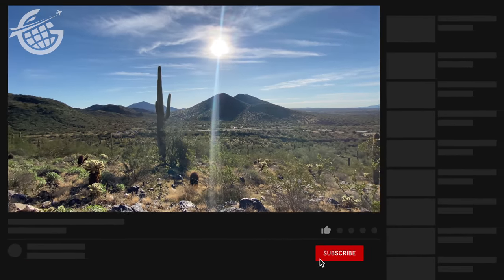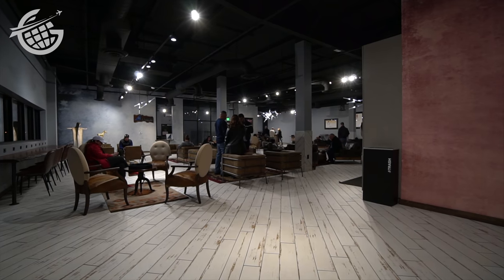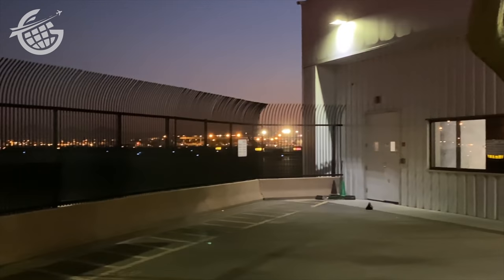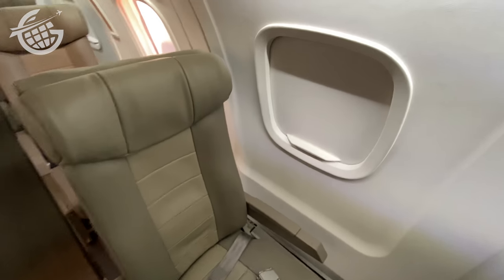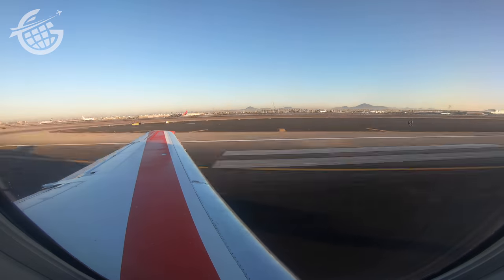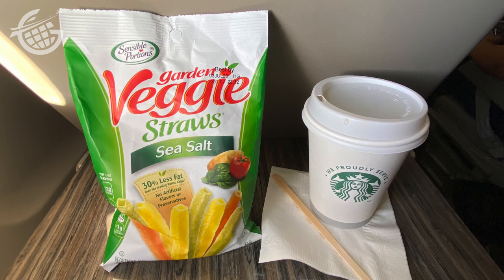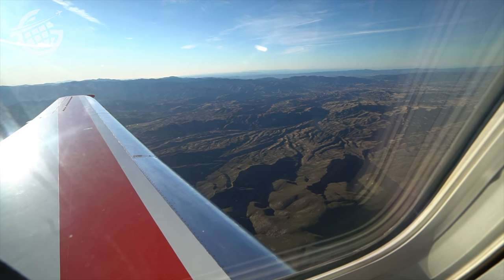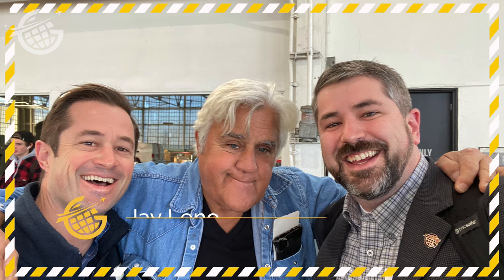JSX: (Semi) Private Flying at Economy Prices JetSuiteX Airlines Review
JetSuiteX Airlines is a charter airline that sells tickets on flights throughout the Western United States. JetSuiteX Airlines is now known as JSX. JSX Airline or JetSuiteX operates a fleet of Embraer 135's and Embraer 145's on routes between Arizona, Nevada, California, Oregon, and Washington State.

I recently bought a ticket from JetSuiteX Airlines when I need to fly from Phoenix to Burbank. They were the perfect solution because they offered so much more than traditional airlines offering tickets at similar prices.

JetSuiteX eliminates the extra time and hassle required by traditional airlines like TSA checks, massive crowds, and even jetbridges!

I was so impressed with the service and overall experience on JetSuiteX and left hoping they expand their network beyond those five states.

In this video, I'll highlight everything you need to know to maximize your time on this amazing airline. From where to go, what to expect, and  who to look for, you'll see everything you'll need to know to have a great trip with JSX Airline a/k/a JetSuiteX.